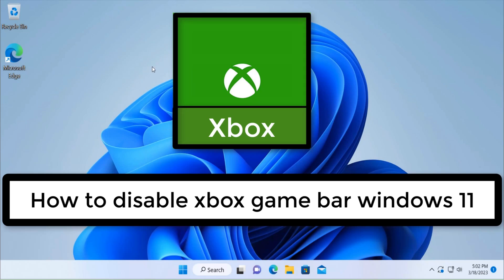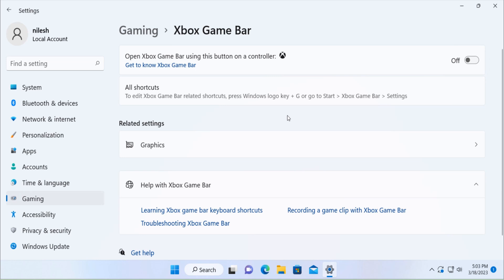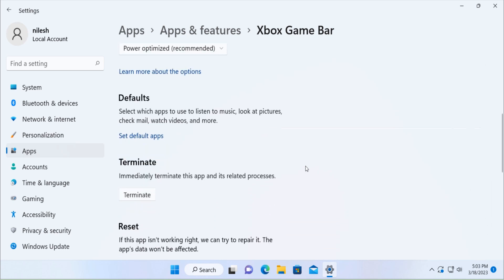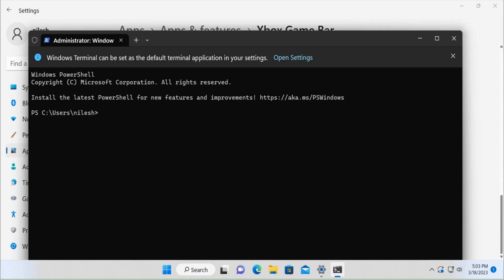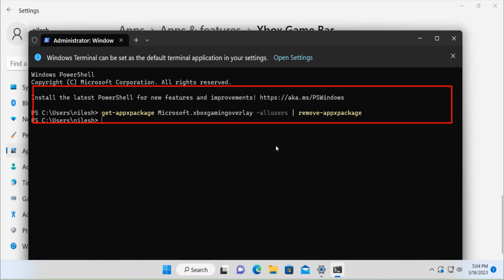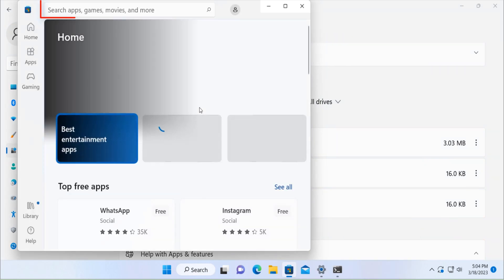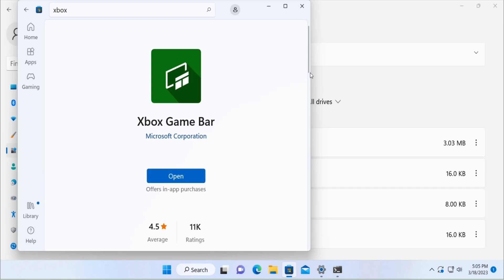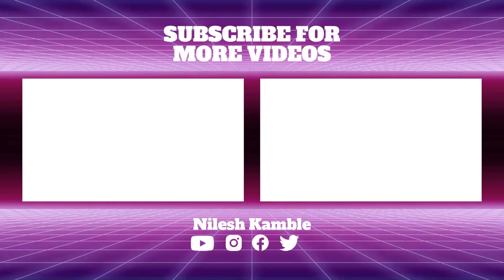"How To Disable XBOX Game Bar In Windows 11 | Turn Off Xbox Game Bar in Windows 11 NOW! 🔥🚀"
Title: How to Disable Xbox Game Bar in Windows 11 | Boost Performance & Remove Distractions

Description:

🎮 Want to disable the Xbox Game Bar in Windows 11? This tutorial will show you how to turn off the Xbox Game Bar and reclaim your system resources for improved performance and fewer distractions!

The Xbox Game Bar is a built-in Windows 11 feature designed to enhance your gaming experience with easy access to screen recording, performance monitoring, and social features. However, not everyone finds it useful, and some users may experience performance issues or distractions while gaming. If you'd rather disable it, this video is for you!

✅ In this video, we'll cover:

An overview of the Xbox Game Bar and its features
Reasons to disable the Xbox Game Bar
How to disable the Xbox Game Bar via Windows Settings
How to disable the Xbox Game Bar using the Registry Editor
How to re-enable the Xbox Game Bar if needed

Disabling the Xbox Game Bar can free up system resources and help you focus on your gaming without interruptions. Follow these simple steps to turn off the Xbox Game Bar and enjoy a better gaming experience.

Leave your questions or suggestions in the comments section below, and we'll do our best to assist you. Game on!

Windows11